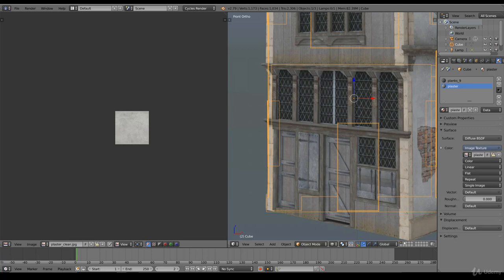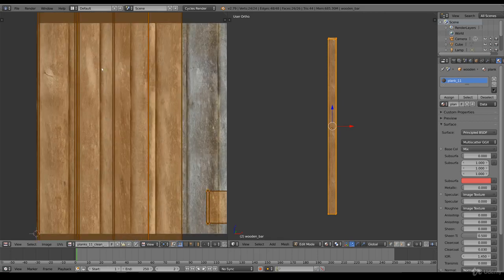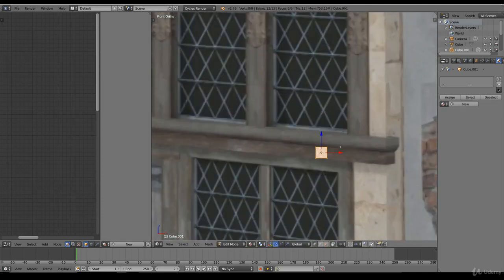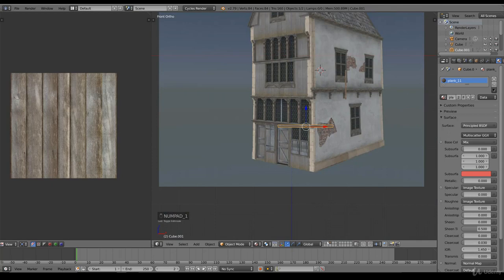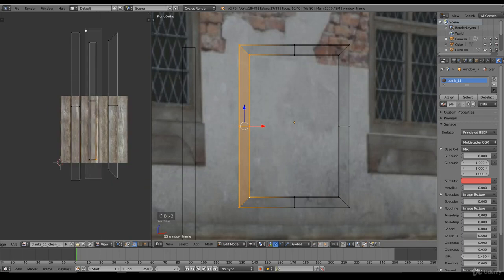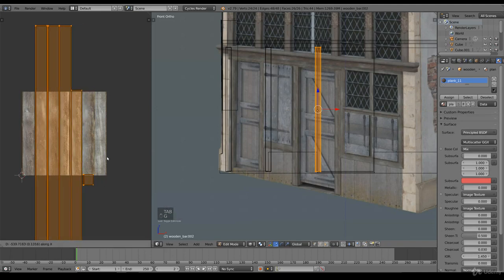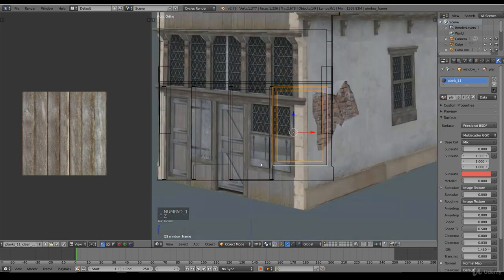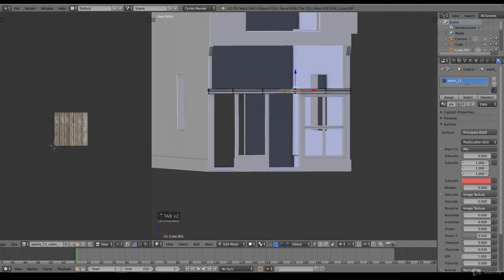6 Building the front frame